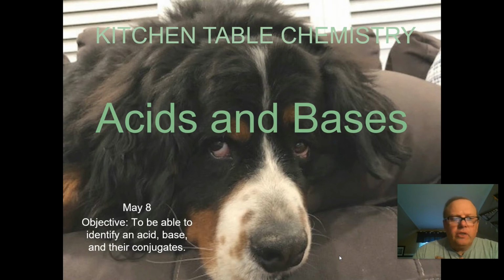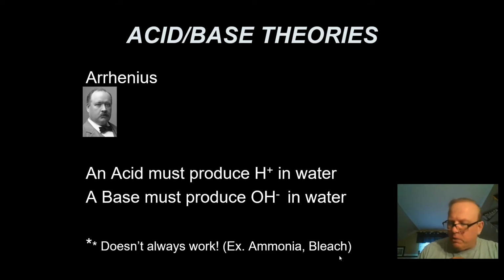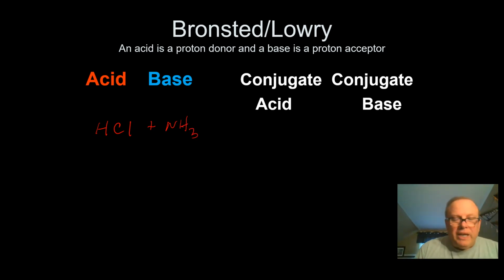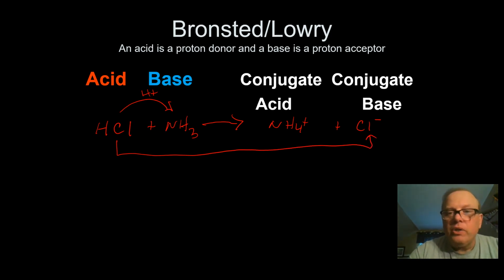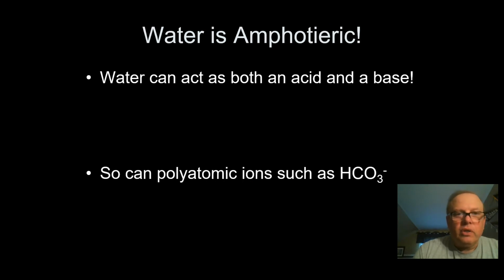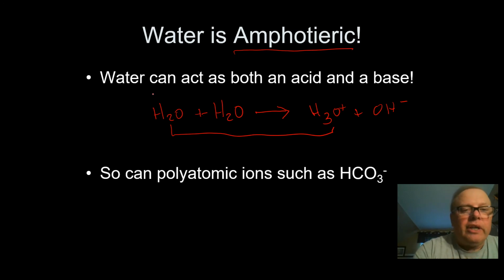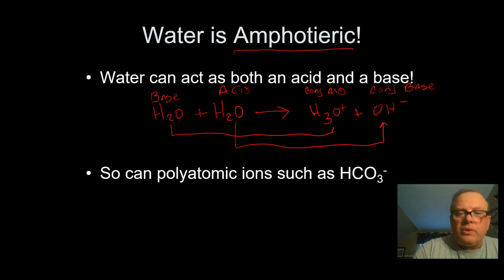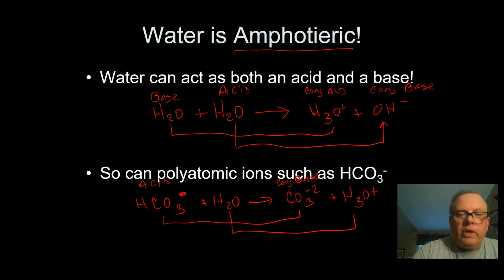HCHEM 5/10 Acid/Base Theory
Acid/Base Theories